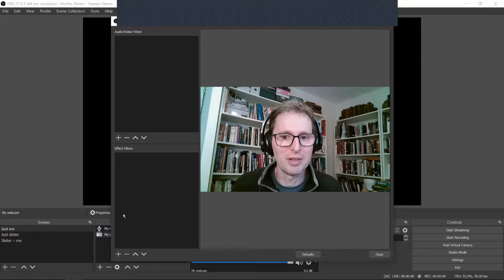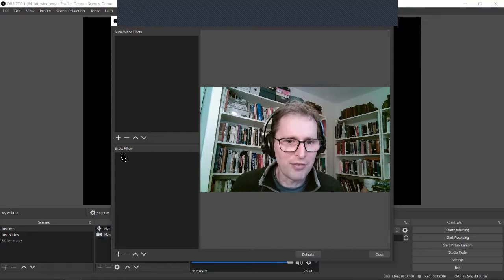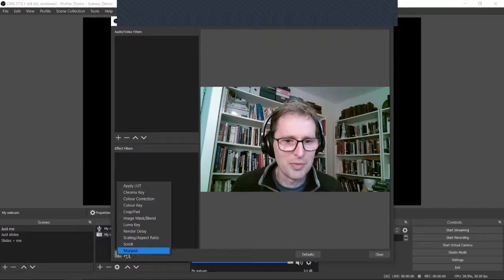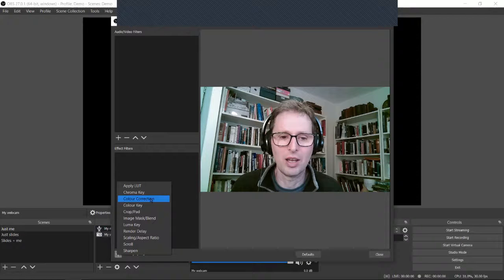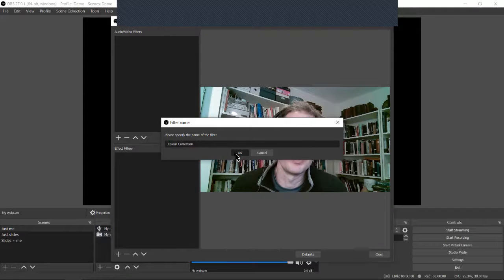OBS train vid FAQ4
This is part of a larger Spark page with a workflow for better Zooming and recording lectures.